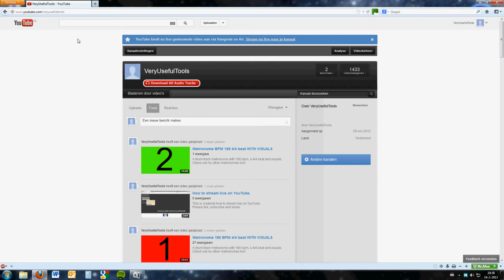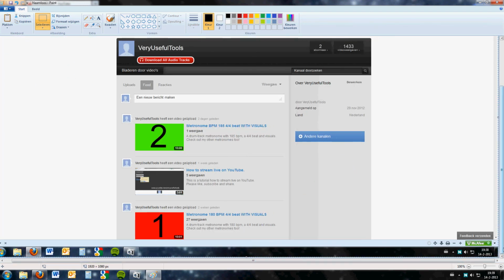How to make a screenshot.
for more tutorials and tech!!!

In this tutorial I show how to make a screenshot (in Windows) and save it to your desktop.
(Sorry for my bad English, it's my second language...)